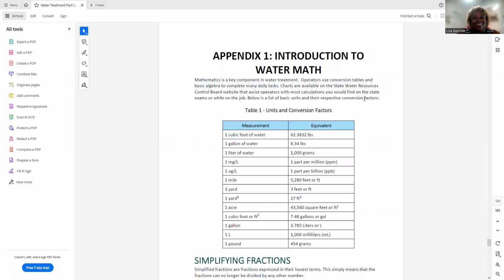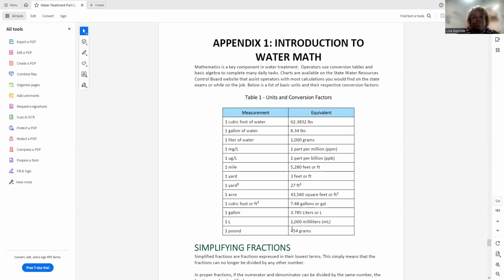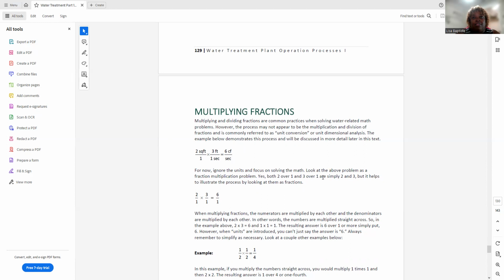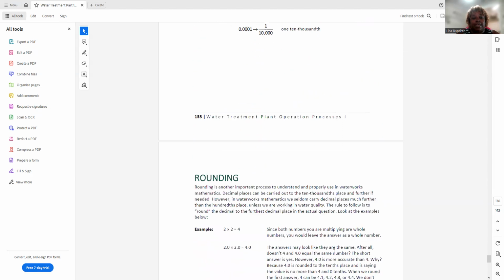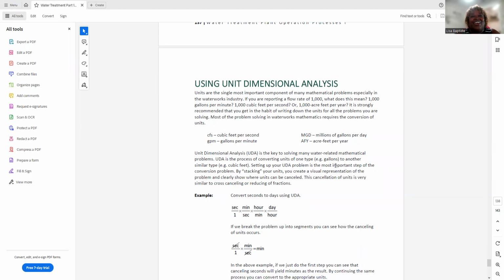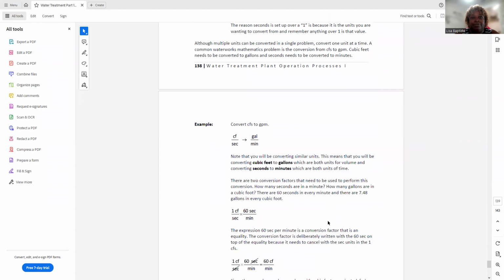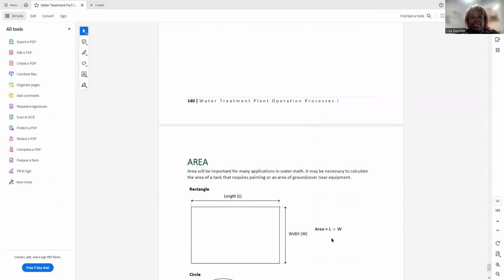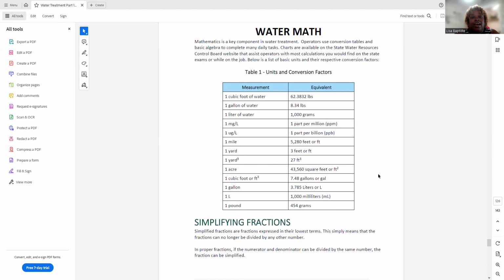Water Math Tutorial